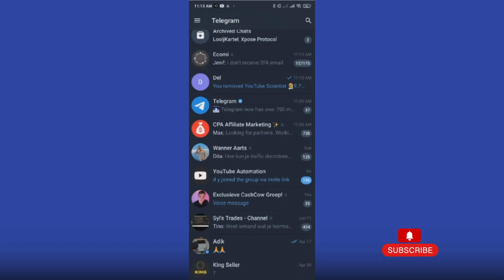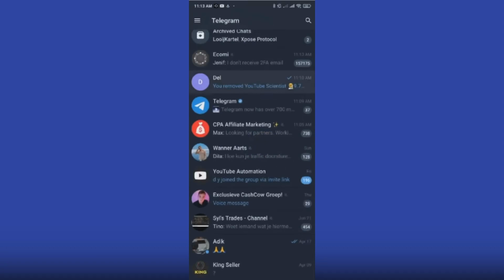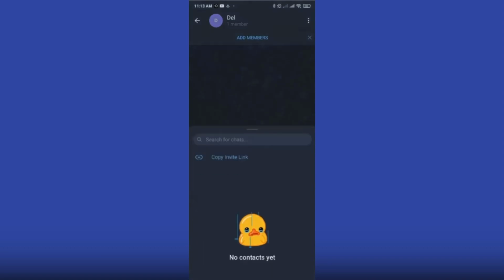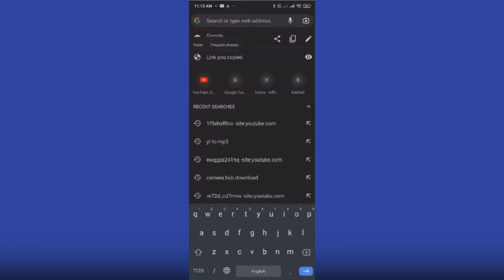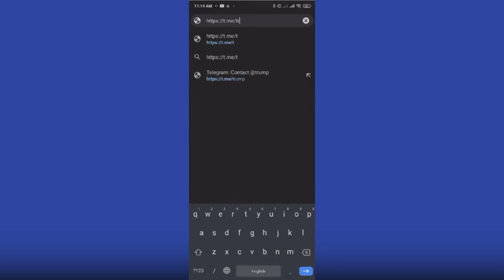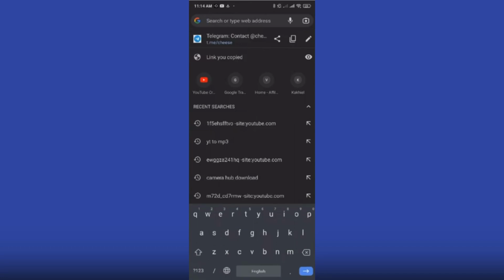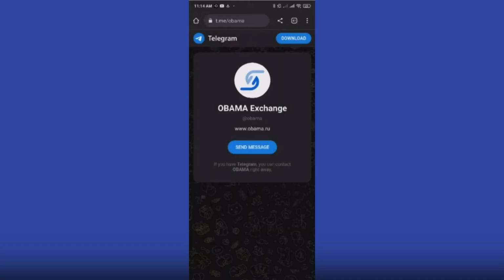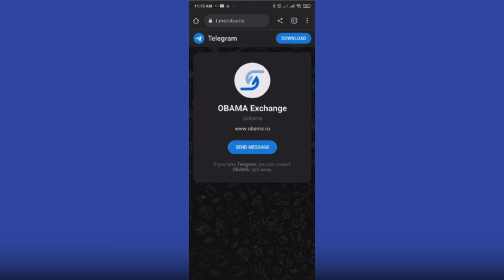How to Join Telegram Private Channel Without Invite Link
In this video, we show you How to Join Telegram Private Channel Without Invite Link